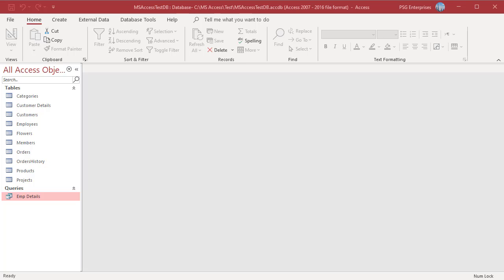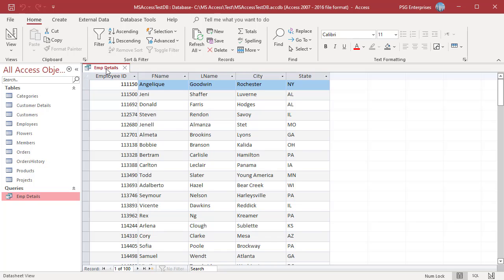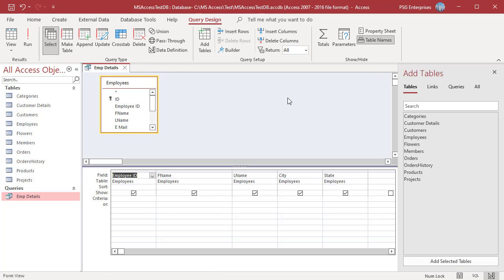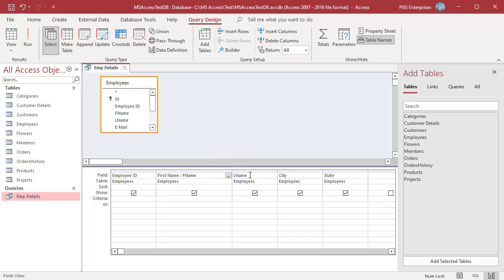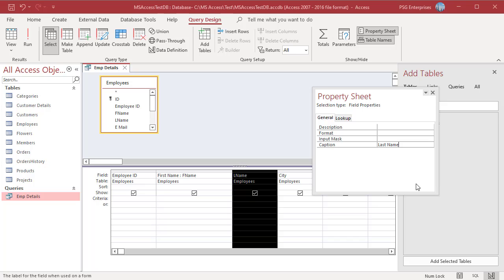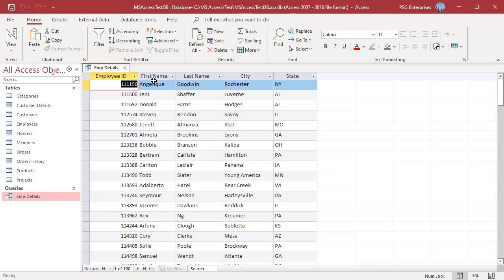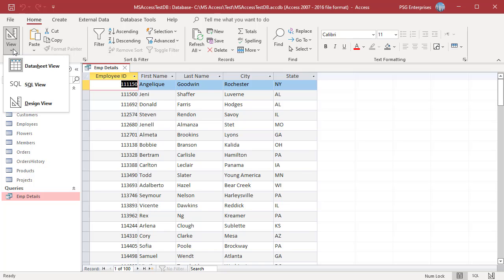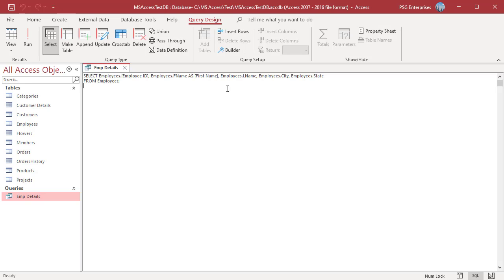Create Aliases for Column Names in MS Access - Office 365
An Alias is an alternate name you can give to a field to make it easier to read in query results. There are two methods to create alias for a column name in MS Access. This video explains in detail both methods of creating alias for a column name.